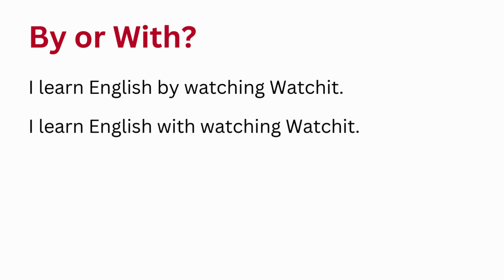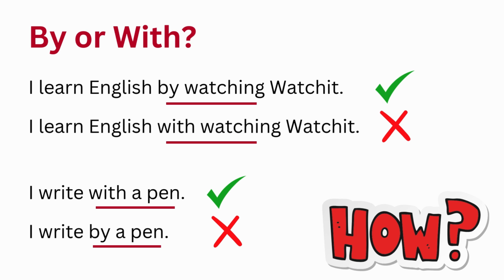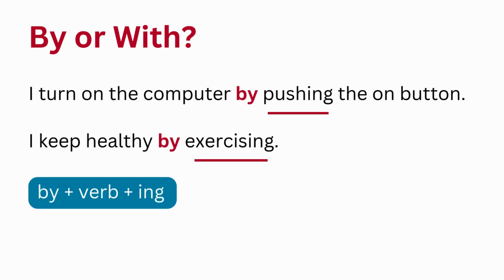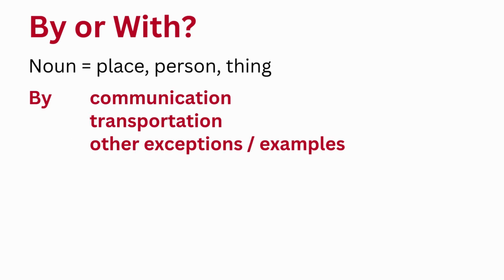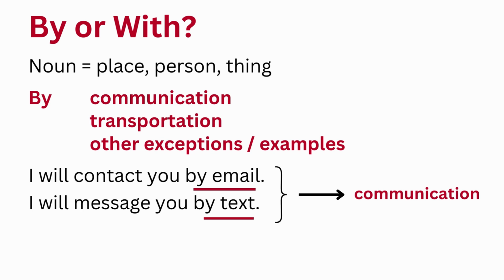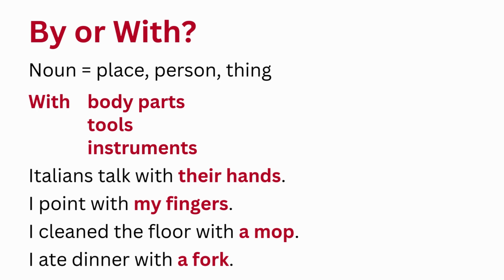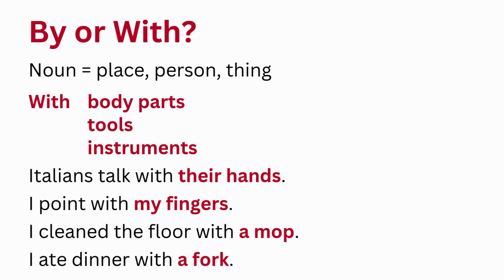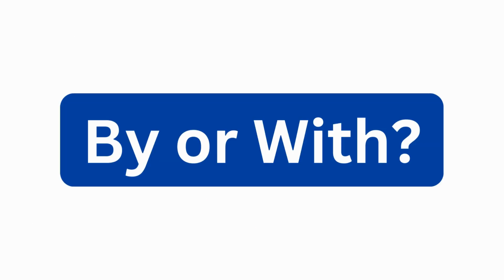BY or WITH? Master English Prepositions! اتقن اللغة الأنجليزية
We offer a variety of English lessons designed to help you improve your English conversation, grammar, and vocabulary. Whether you're a beginner or looking to strengthen your skills, we provide English speaking practice, English listening practice, and everyday English conversation tips. Our lessons cover everything from basic English for beginners to advanced techniques on how to speak English fluently. Join us and start your journey to improve English through engaging and practical content tailored for all learners!

مرحبًا بكم في قناتنا، المكان الأمثل لـ تعلم اللغة الإنجليزية بسهولة وكفاءة. نقدم دروسًا مميزة لتساعدك على تعلم الانجليزية من البداية حتى الاحتراف. سواء كنت مبتدئًا أو ترغب في تحسين مهاراتك، لدينا محتوى مخصص لـ تعلم اللغة الانجليزية من الصفر فتستطيع عن طريق متابعة القناة تعلم المحادثة باللغه الانجليزيه بشكل مجاني. بالاضافة الى وجود العديد من الفيديوهات في القناة تغطي جرامر ومفردات اللغة الإنجليزية الأساسية، بالإضافة إلى نصائح حول تعلم المحادثة الإنجليزية. انضم إلينا لتبدأ رحلتك مع كورس انجليزي من الصفر نحو احتراف اللغة بكل سهولة.

Are you confused about when to use "by" and "with" in English? 🤔 You’re not alone! In this video, we’re diving deep into the differences between these two tricky prepositions and revealing the secrets to using them correctly. 📚 Whether you're a beginner or looking to polish your skills, this video will clear up all your doubts and give you a practical guide to mastering these essential words! Don’t miss out – hit play to find out what you’ve been getting wrong! 🔑✨

هل تجد صعوبة في معرفة متى تستخدم "by" و "with" في اللغة الإنجليزية؟ 🤔 أنت لست وحدك! في هذا الفيديو، سوف نتعمق في الفروق بين هاتين الأداتين التمهيديتين ونكشف لك الأسرار لاستخدامهما بشكل صحيح. 📚 سواء كنت مبتدئًا أو تبحث عن تحسين مهاراتك، سيوضح لك هذا الفيديو جميع شكوكك ويمنحك دليلًا عمليًا لإتقان هاتين الكلمتين الأساسيتين! لا تفوت الفرصة – اضغط الآن لتكتشف ما الذي كنت تخطئ فيه! 🔑✨

👉Explore our Zazzle store to discover a wide array of designs

👉 Easiest Way to Learn TO BE Verb for Total Beginners | تأسيس إنجليزي للمبتدئين تعلم اللغة الانجليزية

✅  About Watchit.

Welcome to Watchit - your go-to YouTube destination for endless fun and learning! Our channel is a treasure trove of engaging videos for beginners, featuring easy-to-follow English lessons, interactive quizzes, and captivating language exercises. Designed to inspire creativity and curiosity, each video is a new adventure in learning and entertainment. Perfect for young explorers, our content is both educational and enjoyable!